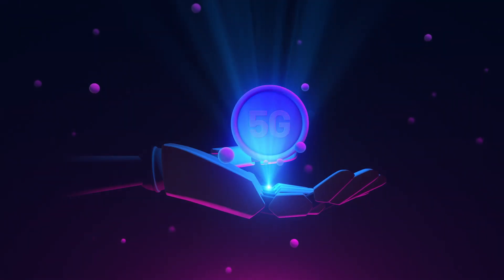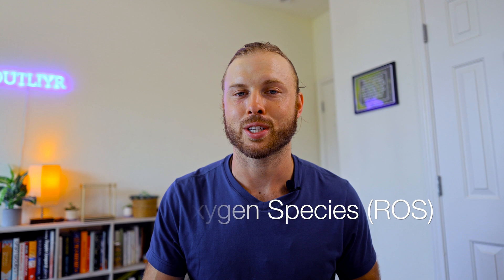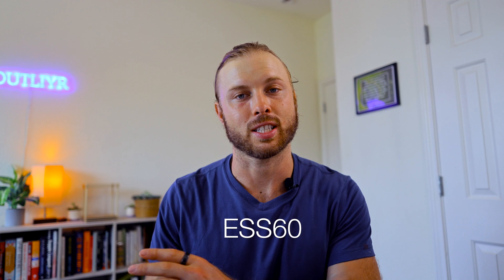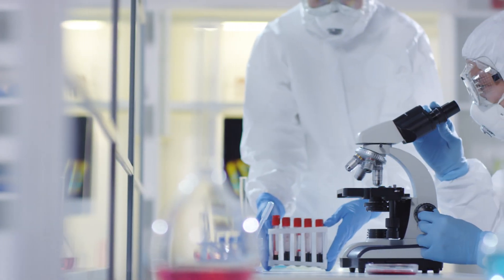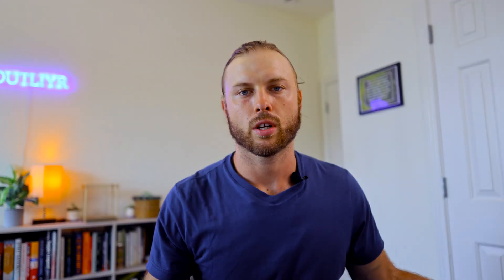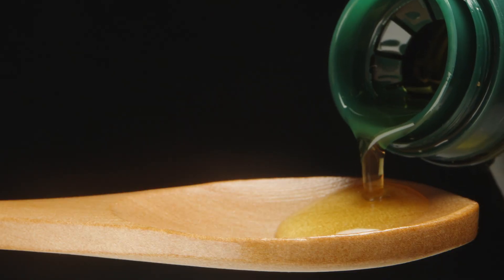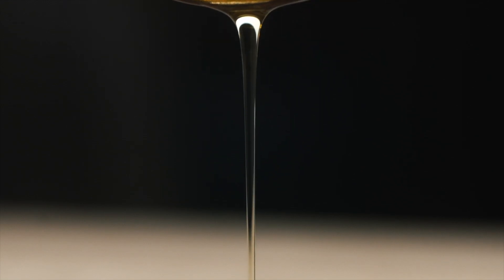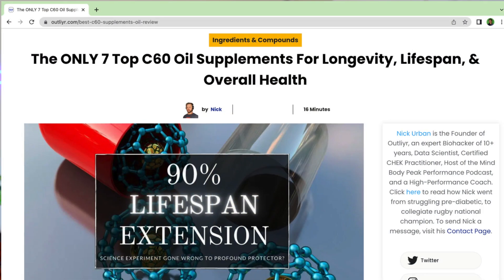C60 Unleashed: This Underground Supplement Elevates Your Health and Wellness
Is C60 the most beneficial health-promoting antioxidant on Earth? This quick guide breaks down everything you must know before buying a Carbon 60 supplement/oil/product.

📕  Video chapters
0:00 Introduction
0:12 Safety & benefits of C60 supplements
0:29 How C60 works
0:50 Key benefits of Carbon 60
1:41 Most C60 supplements are dangerous and toxic
2:15 What is ESS60 and how does it compare to normal C60
3:00 Different types of C60 supplements (olive oil, MCT oil, avocado oil)

📝  The ultimate written guide to the best Carbon 60 supplements

🔥 Join my VIP club - It's a weekly newsletter sharing Human Performance tips, biohacking news, freebies, and more!